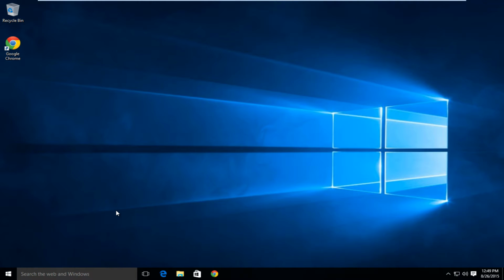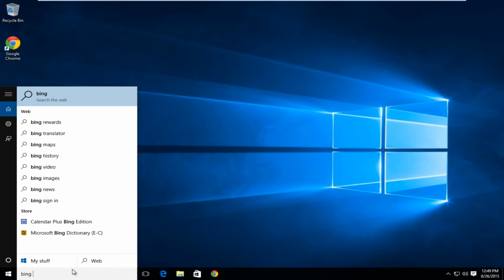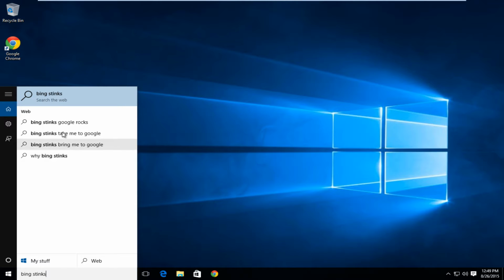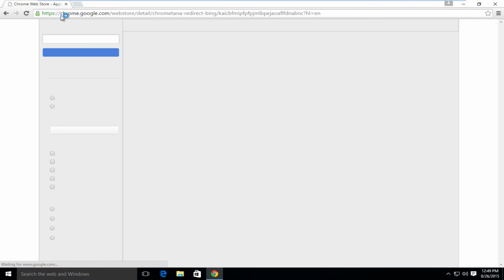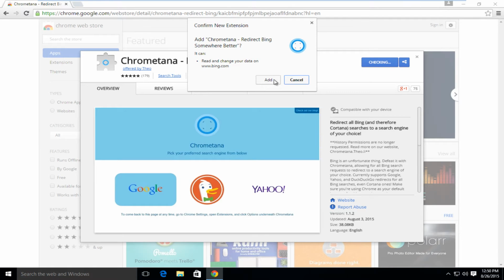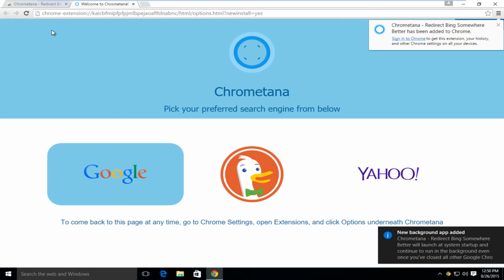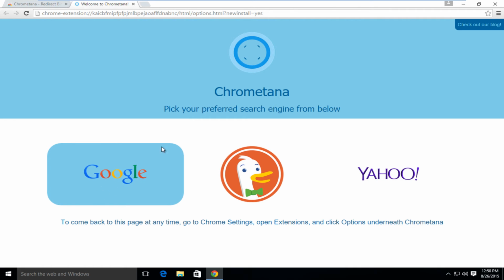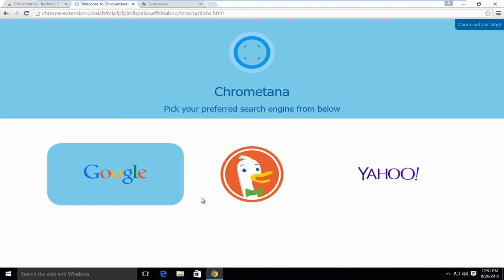How To Replace Cortana's Bing Search In Windows 10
Tired of Cortana use Edge and Bing? Make Cortana use Google Search instead.

This extension currently supports Google, Yahoo or DuckDuckGo search on Google Chrome.

Windows 10 Cortana gives you a useful search box that’s always easy to use. Unfortunately, it forces you to use the platforms Microsoft Edge and Bing as well. This tutorial explains how to make Cortana search using Google and your preferred web browser.